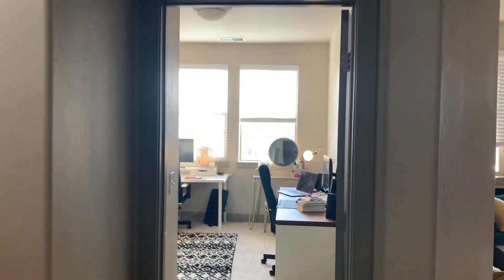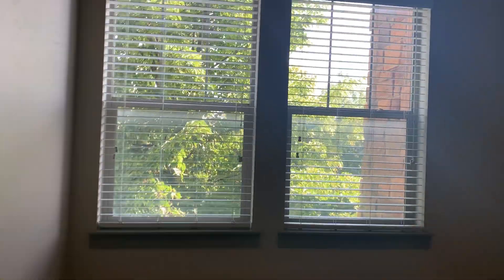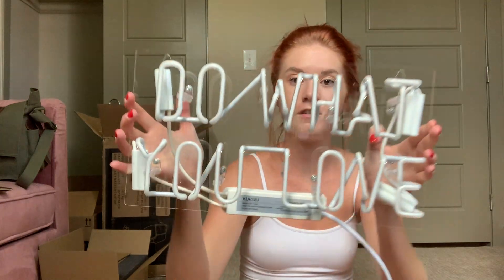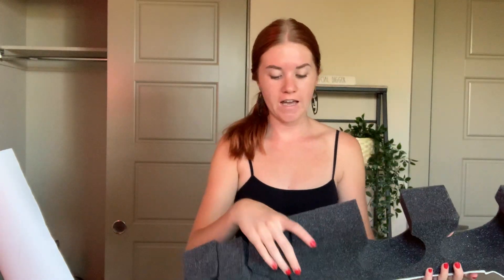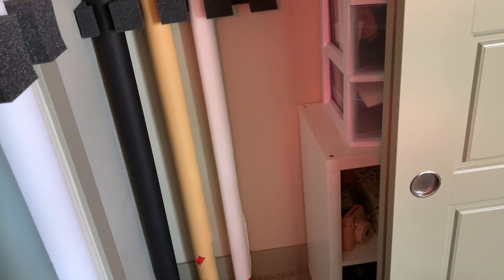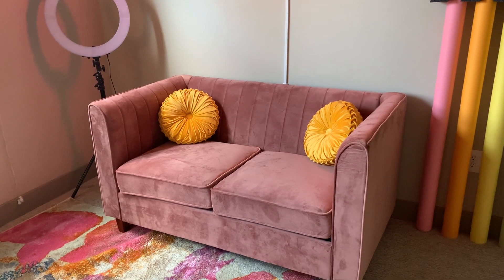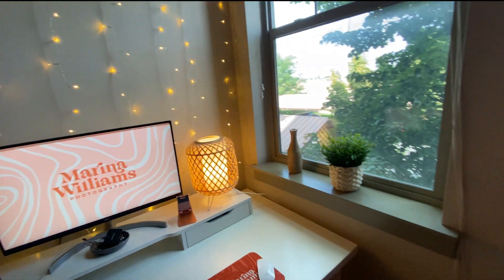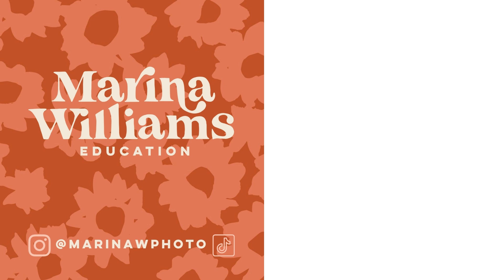MY OFFICE MAKEOVER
MY AT-HOME OFFICE TRANSFORMATION!

Mason and I moved into a three-bedroom apartment so that we could each have our own office since we work from home. I’m no interior designer, but decorating is so fun for me!!

MUSIC USED
San Lorenzo - Boogarins
Moonrise Kingdom - Prima
Lush - Dyalla
Morning Light - Marcus D
Jamz - Sales